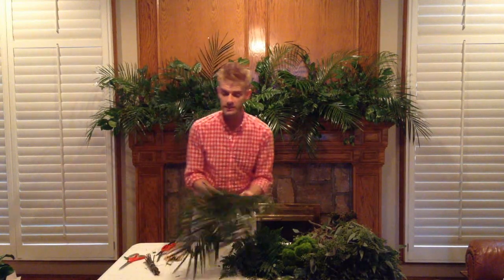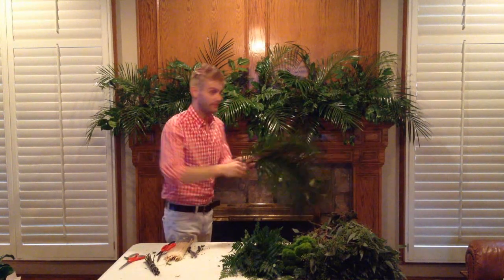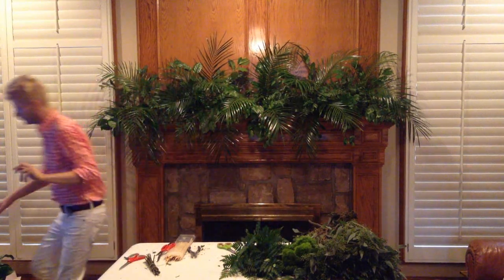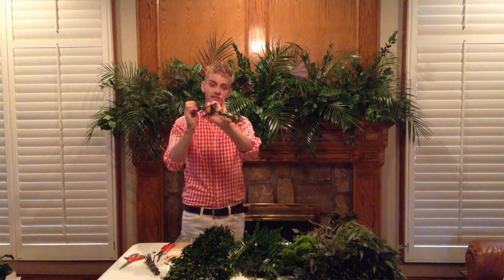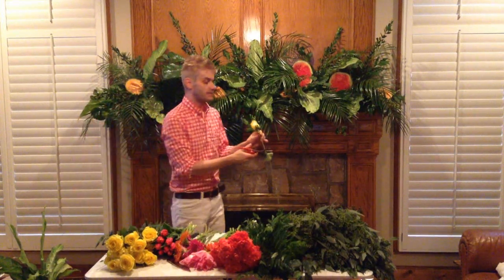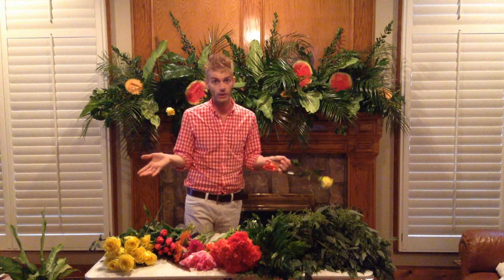DIY Wedding Flowers Mantelpiece Tutorial (Quick and Easy)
How to decorate a mantel for a wedding or an event using fresh flowers in 30 minutes or less! DIY.

Hey y'all, hope you enjoy my very first upload! Lots of tutorials and fun quirky videos coming soon!